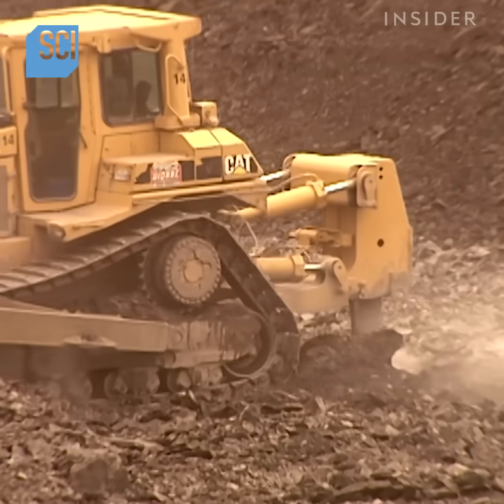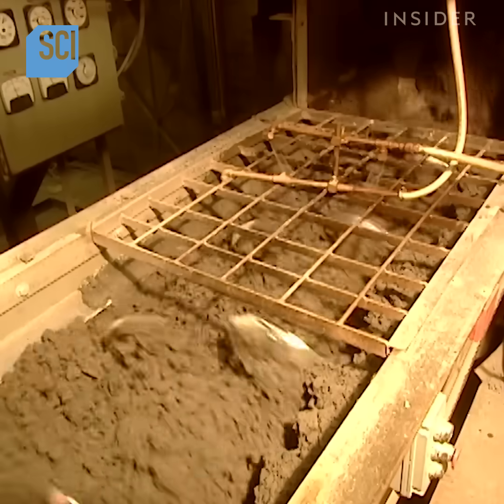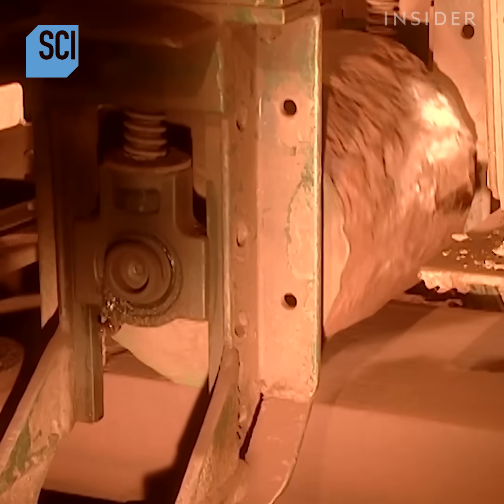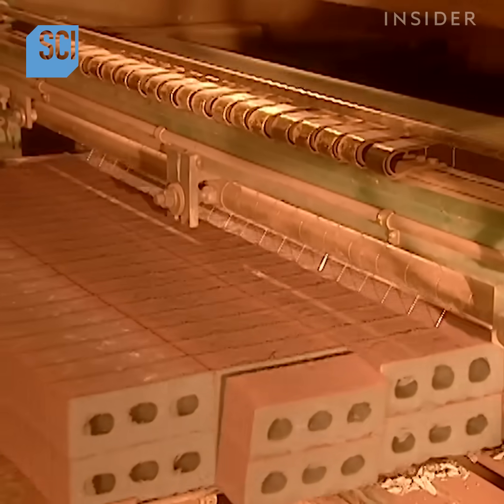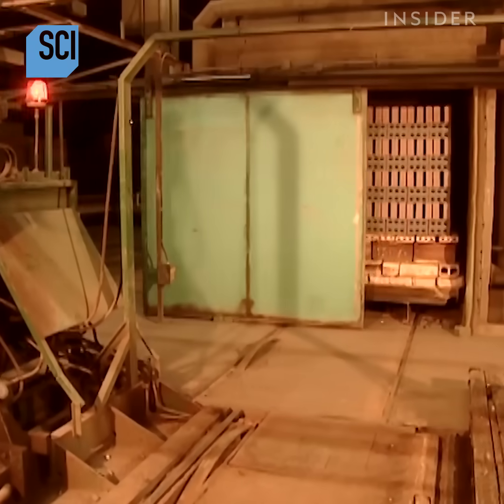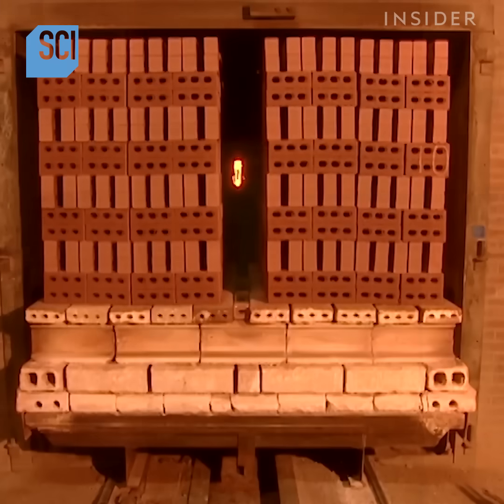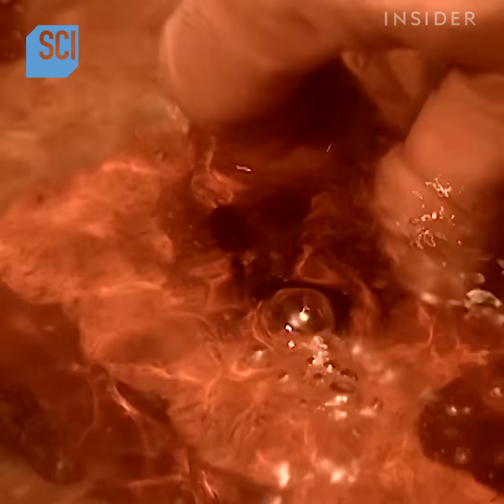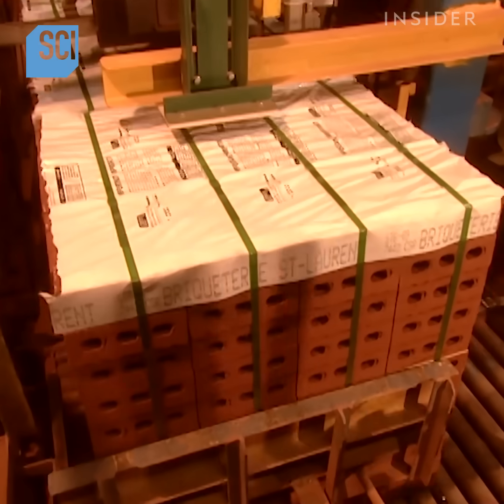How Bricks Are Made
Bricks are often made of a lightweight rock called shale. It's ground up into a thick paste that is pressed into the standard brick shape. Then the bricks are cooked in a giant oven at 1,040 degrees Celsius. That's almost 2,000 degrees Fahrenheit!

Watch full episodes of the Science Channel series "How It's Made" on the Science GO app

Produced by: Natalie Fennell, Laura Bilash